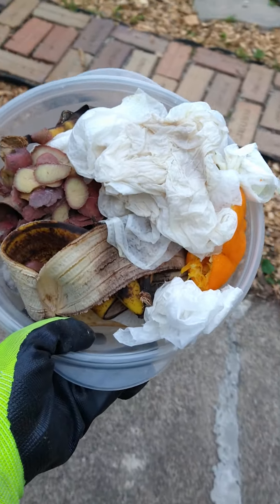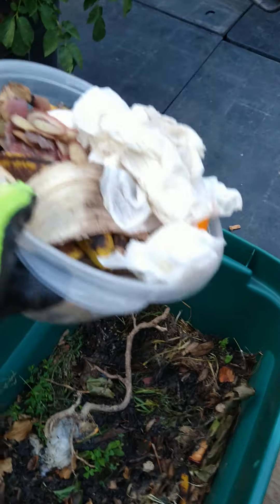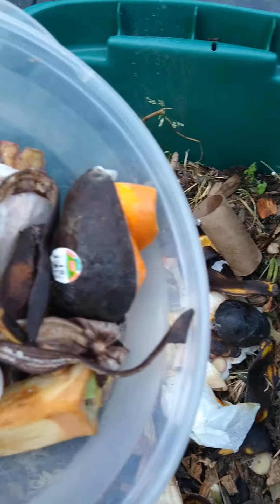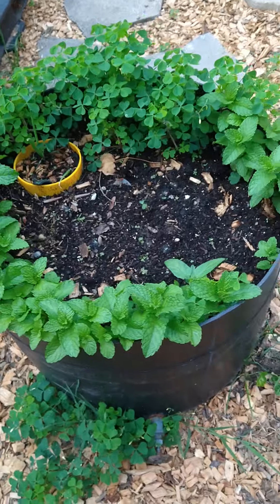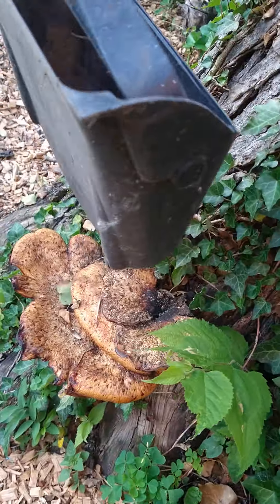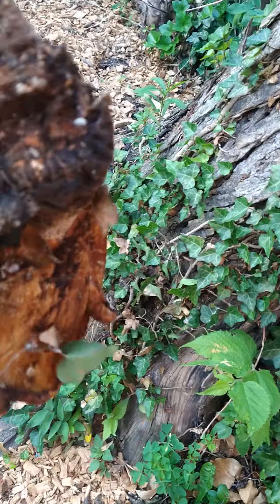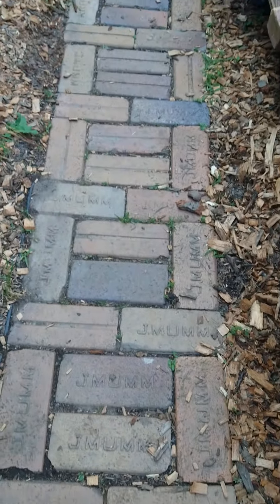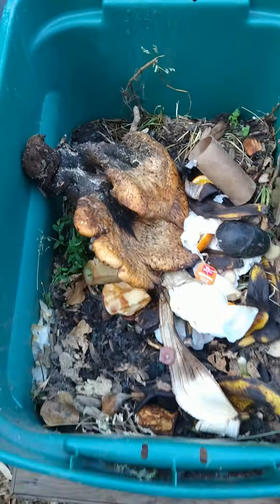BEAUTIFUL COMPOST SCRAPS perfect for composting & making natural, 100% FREE, soil for your garden.